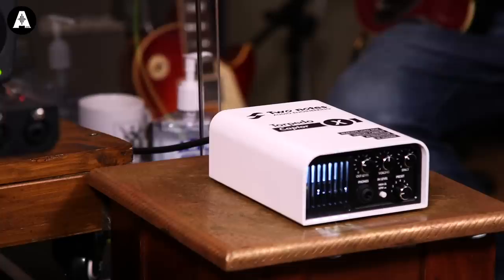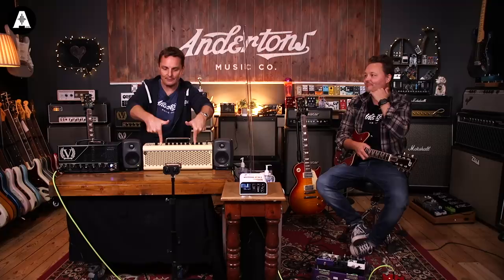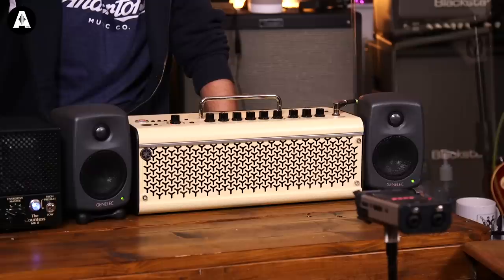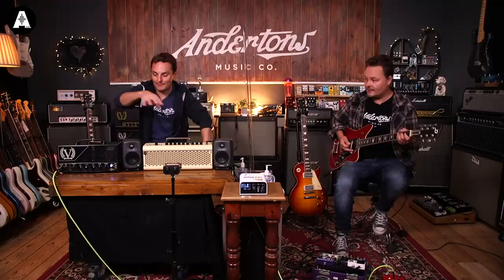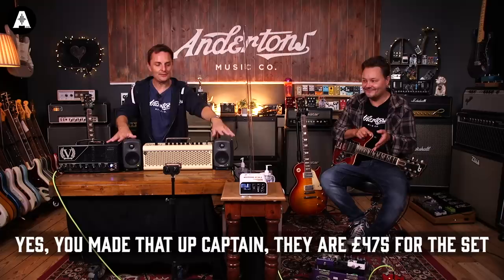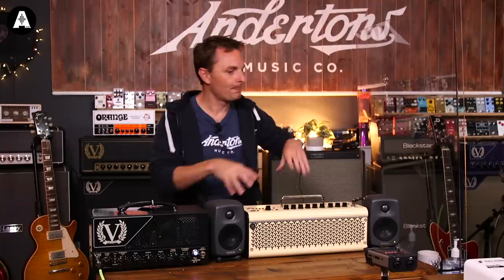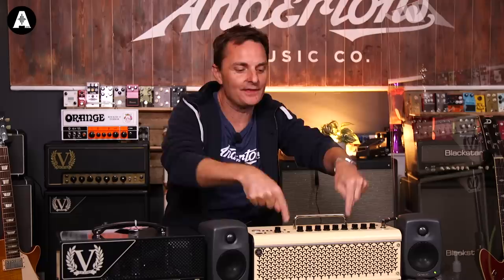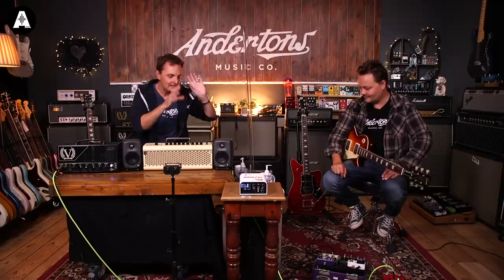How to get Awesome Valve Tones at Home! - Two Notes Vs. Yamaha THR-II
👆 Ever wanted to achieve awesome valve tones but without cranking up an amplifier? Then take a look at the Captains' office setup using only his trusted VC30, Two Notes Captor X & set of studio monitors! Can it compare to Yamaha's THR-II Desktop Amp?

The guys are back & this time testing out the Captains' office setup to see if it's truly possible to get awesome valve tones at home? Running the Victory V30 into a Two Notes Torpedo Captor X & a pair of Genelec Studio Monitors, how well can this rig hold up against the popular Yamaha THR30II?
Battling out cleans, overdrives & even some pedals, the Captain & Danish Pete create an array of tones so you know exactly which set up is best for you!

↪️  Episode Guide ↩️
» 0:00 How to Get Awesome Valve Tones at Home?
» 1:45 Can You Hear The Difference?
» 2:35 Let's Talk About The Setup & Get Some Tones
» 4:29 Two Notes Vs Yamaha THR-II With Overdrive
» 6:50 How Much Would Each Setup Cost?
» 9:00 How  Do The Amps Sound on their Gain Channels?
» 12:56 Which Setup Is For You?
» 16:03 Ambient Reverb Test